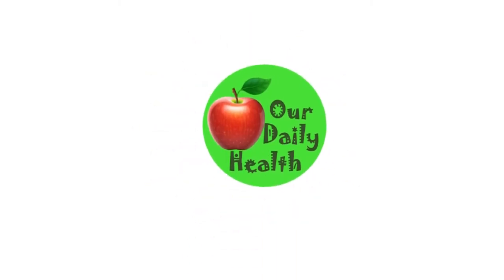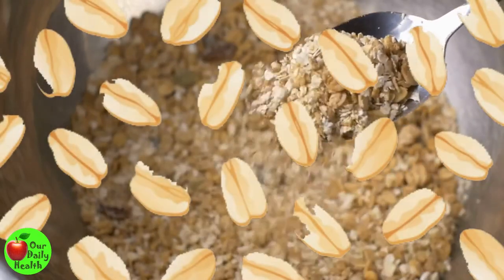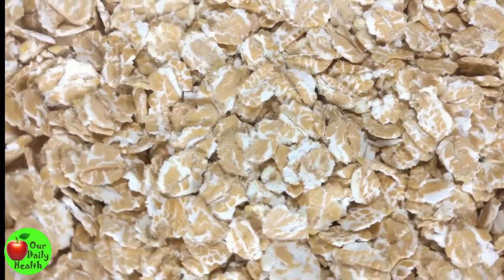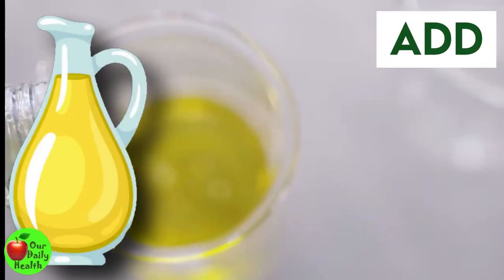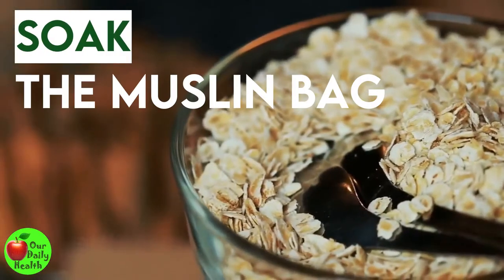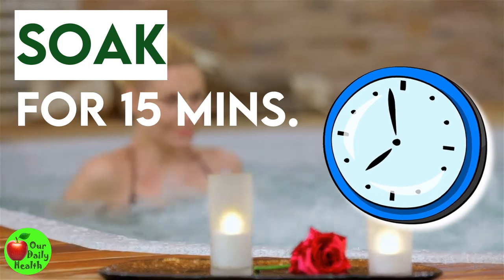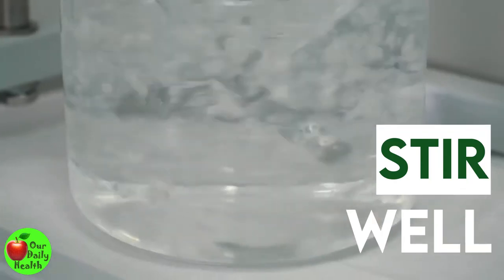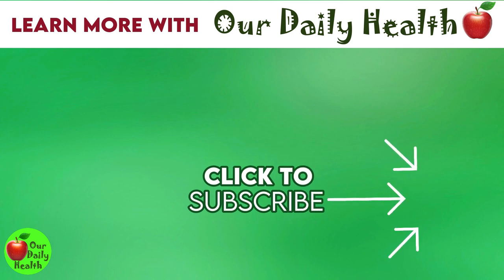How to Treat Eczema - 7 Natural Ways to Make Oatmeal Bath for Eczema - Natural Cures for Eczema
From diaper rash, skin itch, chickenpox to eczema, an oatmeal bath is effective against these and more. The bottom line is that oatmeal is good for your skin. It has been used in the past for skincare, and today, oatmeal formulations have been incorporated into lotions, soaps, and other skincare products.

Oatmeal baths are safe, affordable, and effective in use.  Some people may be allergic to the components of oatmeal and experience itching and swelling. Try a skin patch test just to be sure it won’t irritate you.